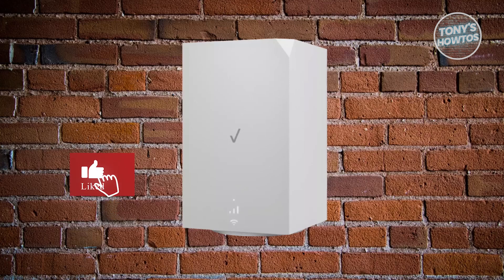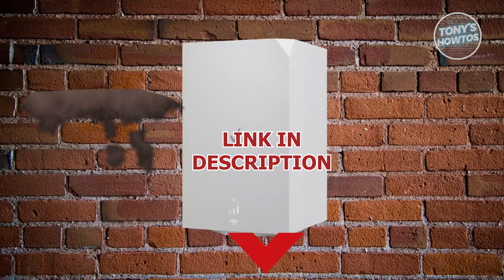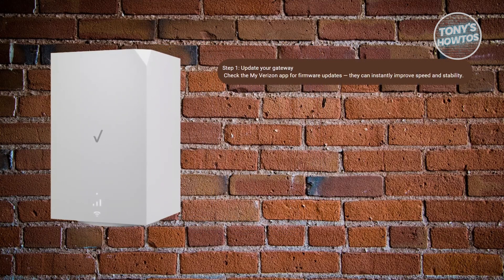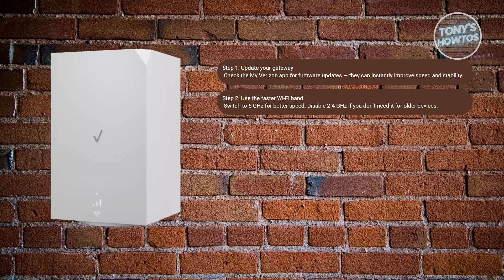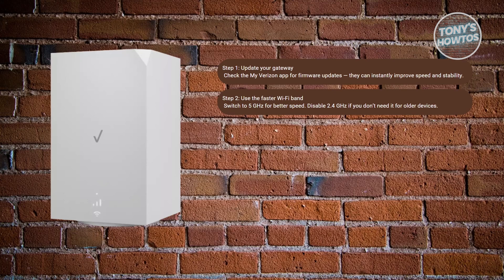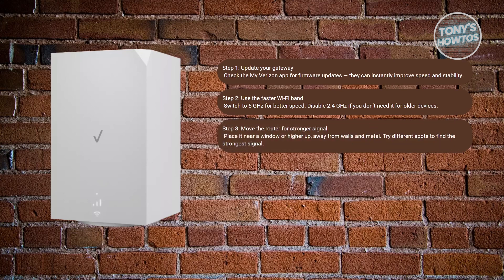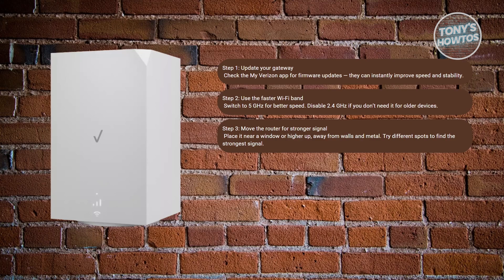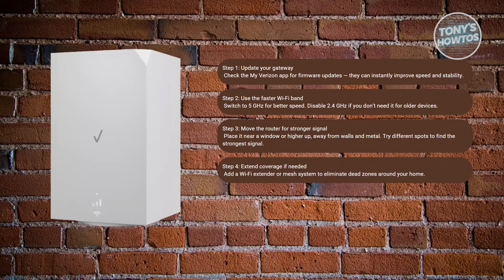How to Make Verizon 5G Home Internet Faster (2026)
In this video, I show you How to Make Verizon 5G Home Internet Faster in 2026. The quick and easy tutorial How to fix your slow Verizon internet connection speeds. Do you want to know step by step optimize your verizon 5g connection for gaming streaming in 2026? Yes? Great!